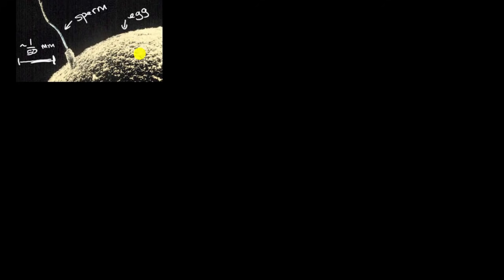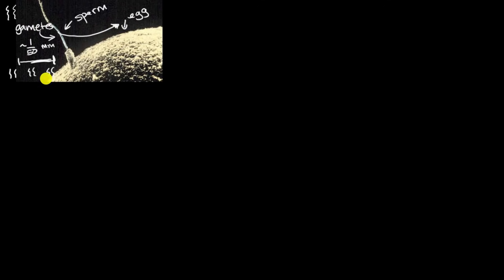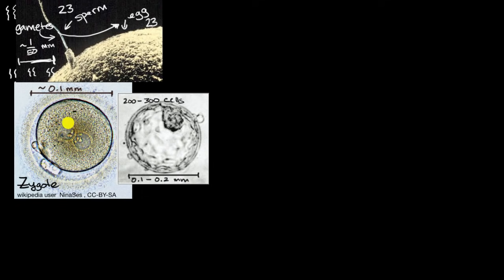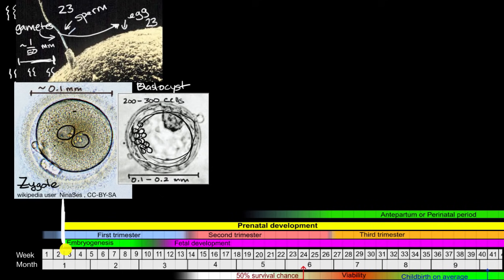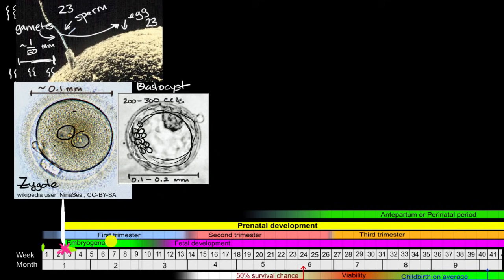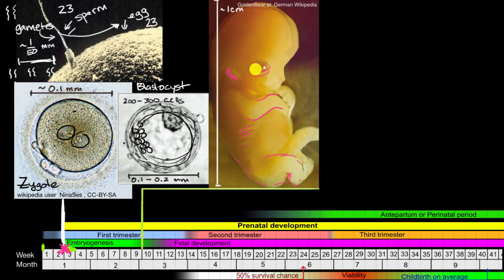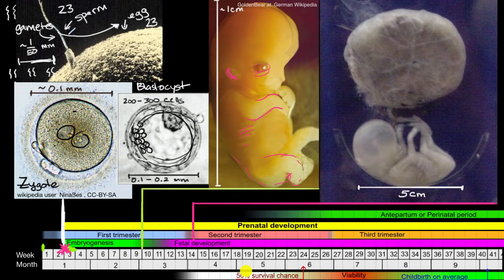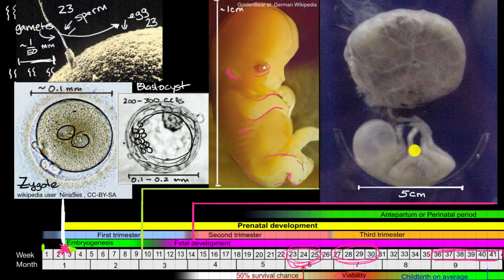Human fertilization and early development | High school biology | Khan Academy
Courses on Khan Academy are always 100% free. Start practicing—and saving your progress—now

Overview of fertilization and early human development. From conception leading to a zygote to blastocyst, embryo and fetus.